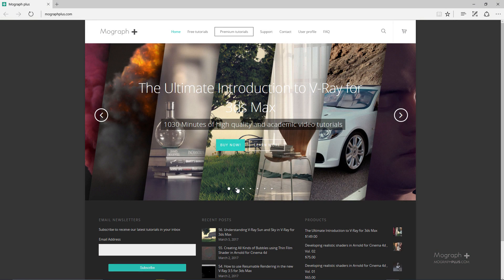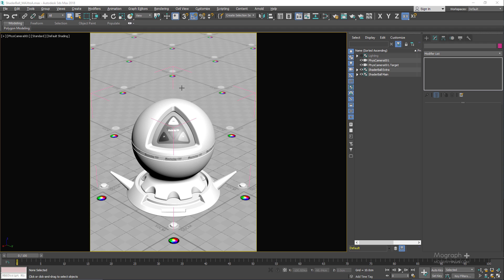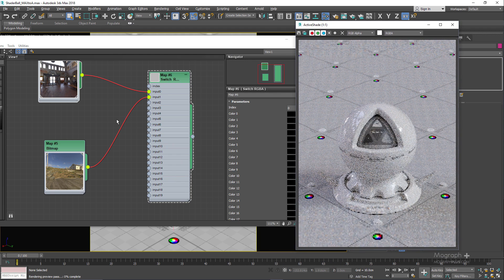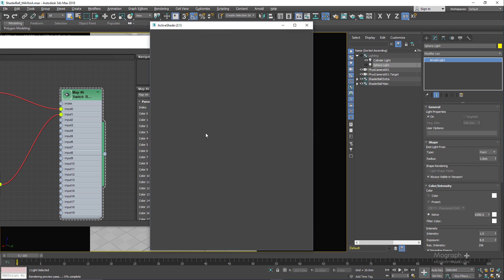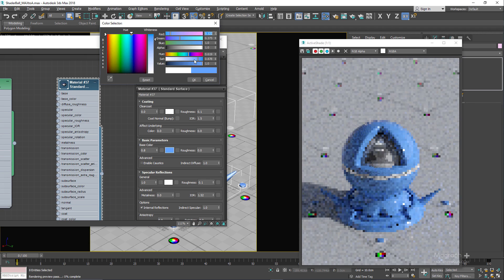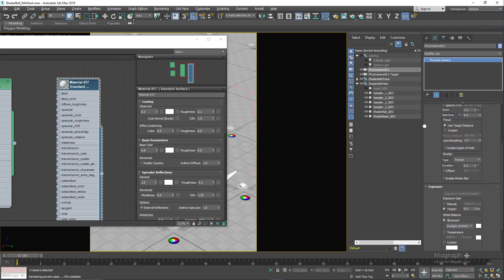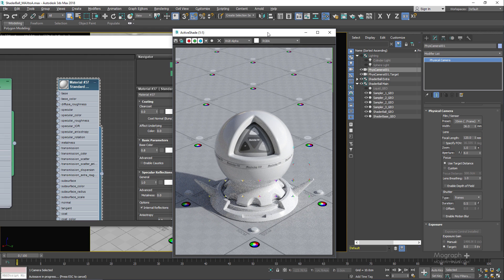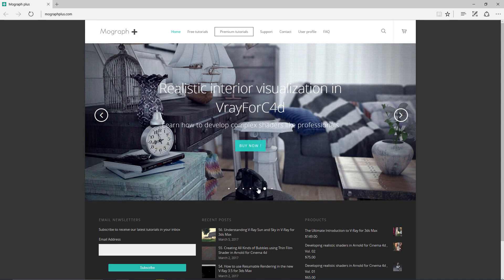Tutorial No.59 : Shader Ball for Arnold for 3ds Max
Here is the famous Shader Ball scene from MasteringCGI, for Arnold For 3ds Max.